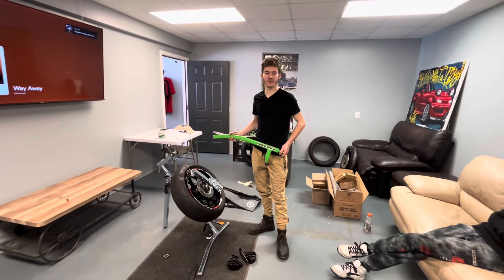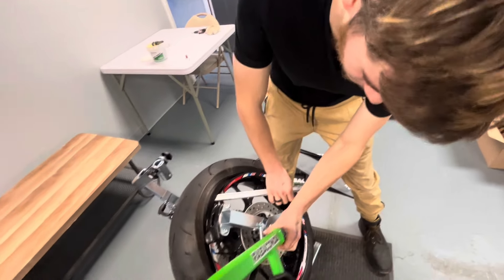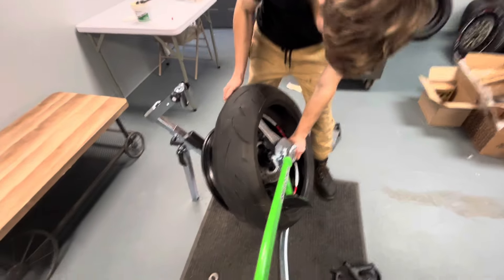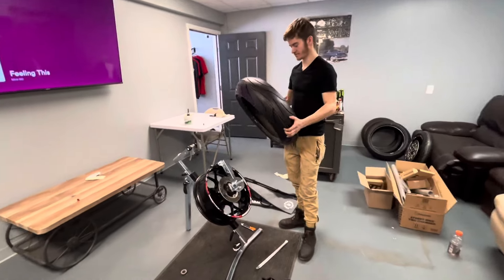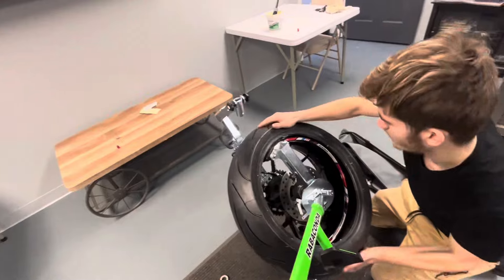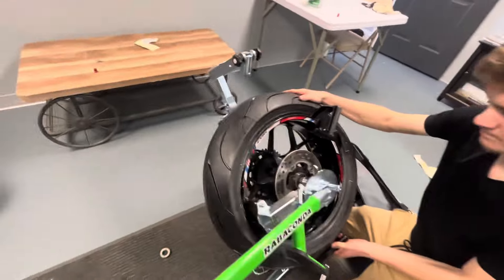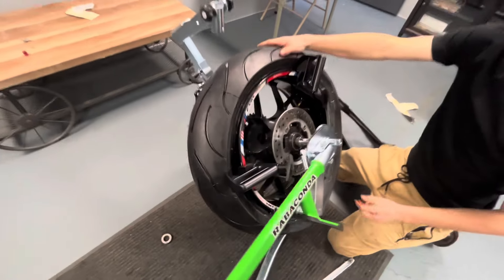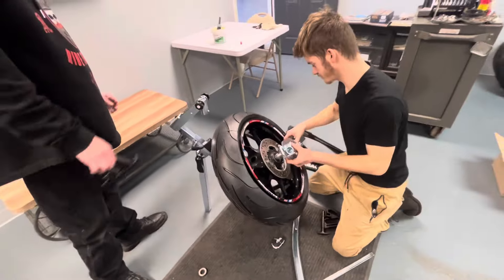rabaconda tire changer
Rabaconda street tire changer this thing is awesome and was a group buy for the club thank you everyone that participated